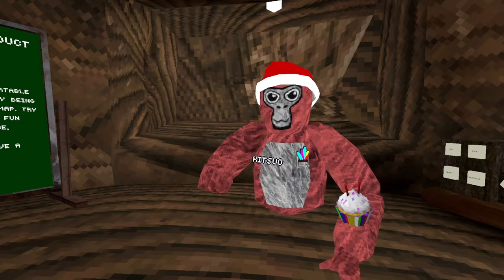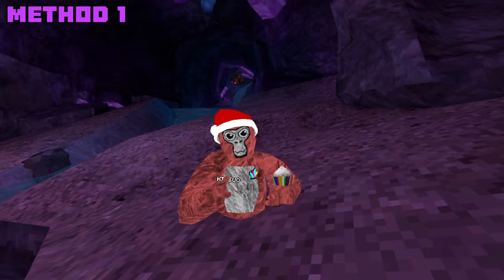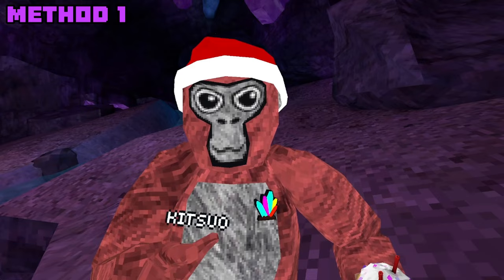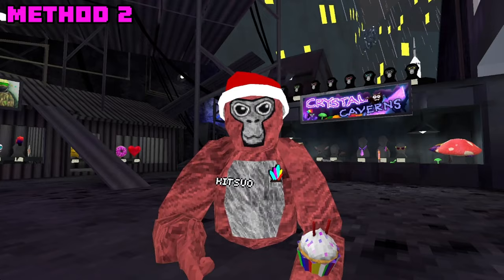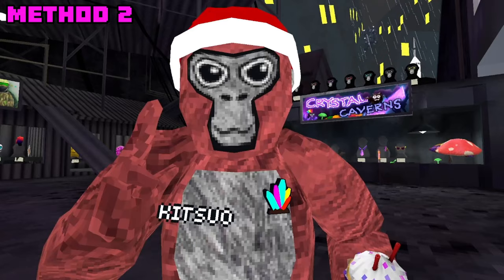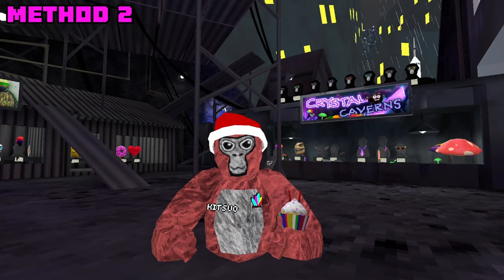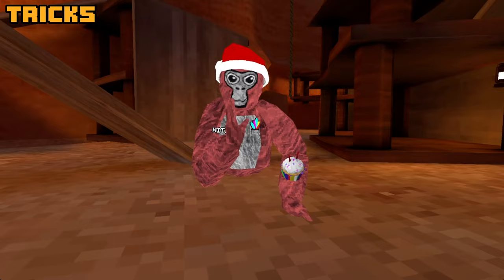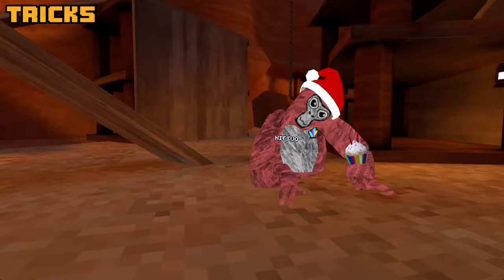2 WAYS To Get Long Arms! | Gorilla Tag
Wut you doin down here?

Long Arm Sticks